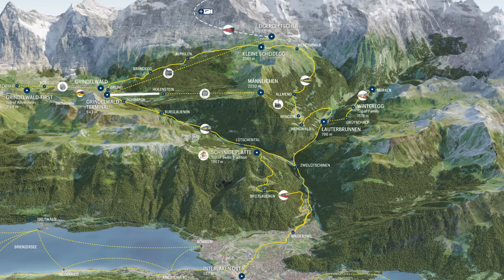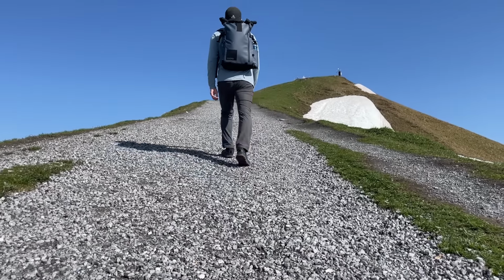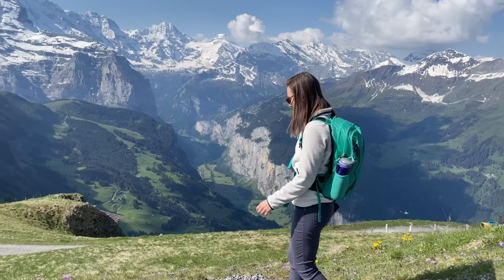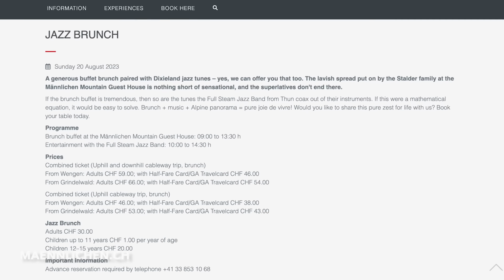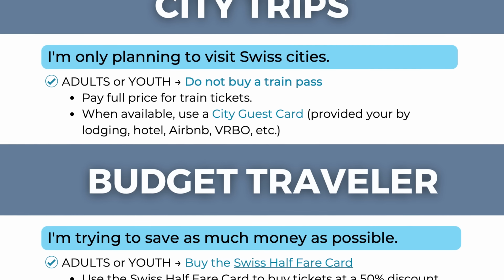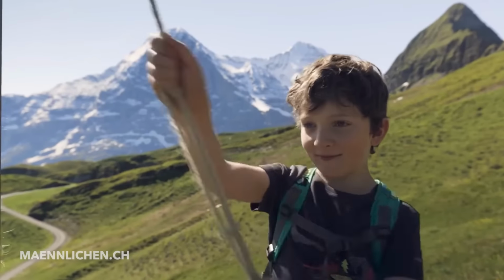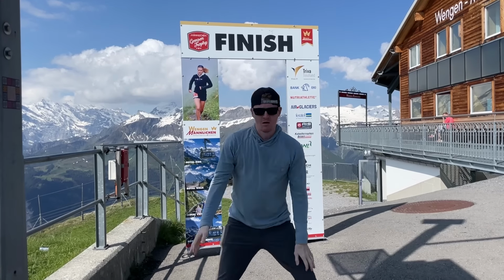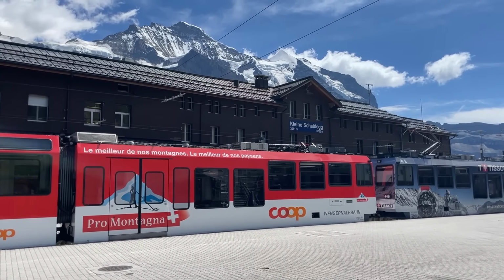Guide to MÄNNLICHEN | Best Views of Grindelwald, Lauterbrunnen, Wengen & Jungfraujoch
This might be one of the best places to visit in Switzerland for 360° views! Wanna see ‘em for yourself? Here’s everything you need to know about visiting Männlichen!

⭐Discover how to spend a perfect day at Männlichen using our 1-Week Guide to the Jungfrau Region!

00:00 How to reach Männlichen
00:46 The Royal Ride
01:17 The Royal Walk
01:44 The views from Männlichen
02:30 Männlichen Restaurant and Hotel
03:09 Special events at Männlichen
04:01 The cost to visit Männlichen
05:16 The Männlichen Alpine Herdsman Playground
06:01 Hiking trails from Männlichen
07:33 Panorama Trail
08:36 A Männlichen, Switzerland itinerary

If you’re on the hunt for one of the best places to visit in Switzerland, then you won’t want to miss Männlichen!

✅ WHERE IS MÄNNLICHEN?
Männlichen is in the Jungfrau region near Grindelwald, Lauterbrunnen, Jungfraujoch, and Wengen, Switzerland.

✅ HOW CAN I GET TO MÄNNLICHEN?
There are a few different ways to reach Männlichen:
1 | Ride the 🚠cable car from Wengen to Männlichen. (⭐Tip: This one is special…▶️watch our video to see us take the Royal Ride!)
2 | Ride the 🚡cable car from Grindelwald Terminal to Männlichen.
3 | Hike 🥾there from Wengen, Grindelwald, or Kleine Scheidegg/Eigergletscher.

✅ WHAT CAN I DO AT MÄNNLICHEN?
The biggest reason people visit Männlichen is for the 360° views! 😎From the Männlichen Royal Walk, you can see Lauterbrunnen Valley, Mürren, the Schilthorn, Wilderswil, Interlaken, Harder Kulm, Lake Thun, Schynige Platte, Grindelwald, the Eiger, the Mönch, the Jungfrau, and Jungfraujoch!

Wow! 📸Make sure you have plenty of storage on your memory card so you can snap lots of pictures and videos here.
(⭐Tip: Try to visit on a day with clear blue skies!)

✅ CAN I HIKE FROM MÄNNLICHEN?
Yes, there are a few different 🥾hiking trails at Männlichen.
1 | Take the Royal Walk to Männlichen summit. (⭐Tip: This spot has the best views!)
2 | Walk our favorite trail, the Panorama trail, from Männlichen to Kleine Scheidegg.
3 | Walk from Männlichen to Alpiglen on the Romantic Flower Trail. (⭐Tip: Discover Alpiglen, one of our favorite secret spots, in our 1-Week Guide to the Jungfrau Region!)
4 | We can’t spill all the beans here. ▶️Watch our video to discover a few more trails, including an interesting one from Wengen that could win you a free night’s stay at Berghaus Männlichen!

✅ IS MÄNNLICHEN FAMILY-FRIENDLY OR GOOD FOR KIDS?
Absolutely! In fact, Männlichen has our favorite playground in the entire Jungfrau region! But you’ll have to ▶️watch the video to see the epic things to do on the cow-themed playground. 🐮
🥾There are also a few different kids trails: The Lieselotte trail, the Apple Fritter Trail, and the Kid’s Treetop Path (at Holenstein).

✅ Discover how to fit Männlichen into your Switzerland itinerary using our 1-Week Guide to the Jungfrau Region!

// SWISS TRIP PLANNING RESOURCES //

Traveling to Switzerland soon?
*Interlaken, Grindelwald, Lauterbrunnen, Jungfraujoch, and more!*

If you love traveling Switzerland, getting off-the-beaten-path, or having foodie experiences, then you're in the right place!

🙋🏻‍♀️🙋‍♂️We're Jana and Brett — Aplins in the Alps.

We help you TRAVEL SWITZERLAND 🇨🇭WITH CONFIDENCE to maximize your experiences while minimizing your budget and planning time.